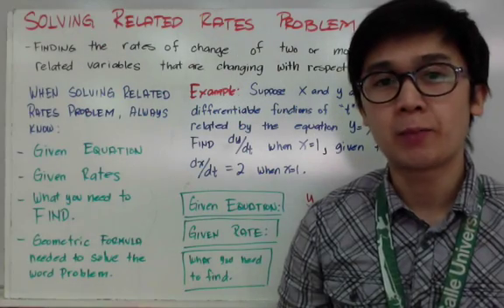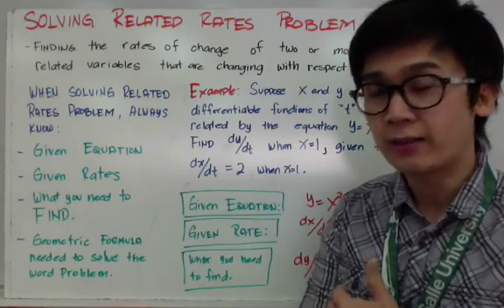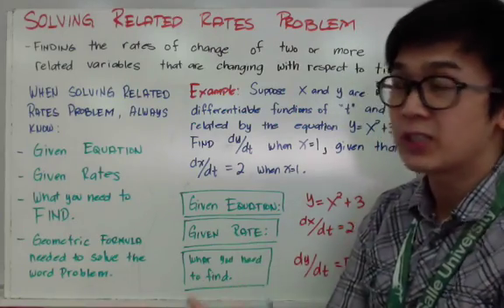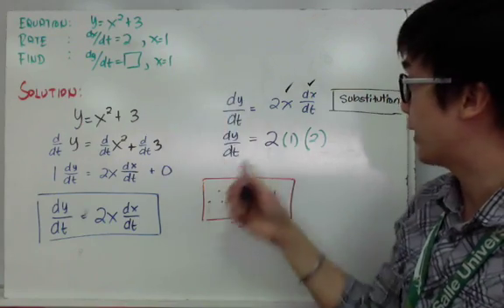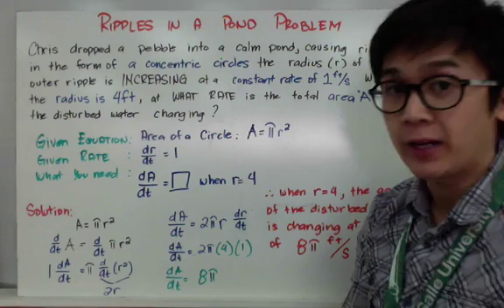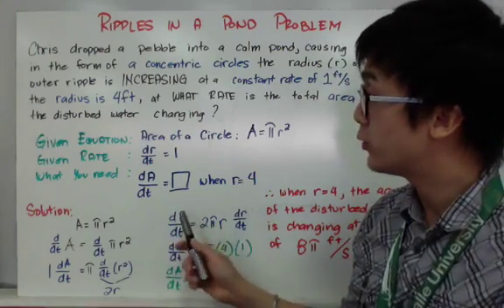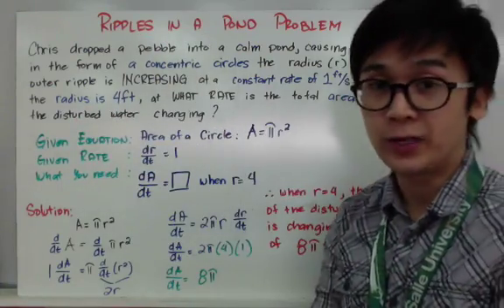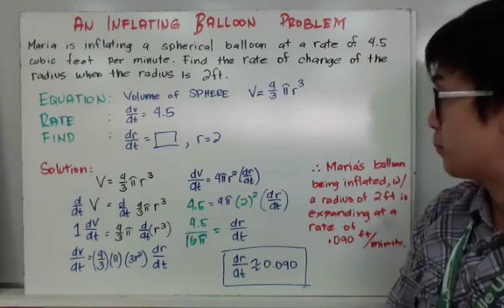Calculus - Related Rates Problem on Circle and Balloons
this video shows how to use implicit differentiation in solving word problems involving related rates. On this video, I will be solving problems on inflating balloons using the formula of the volume of the sphere.